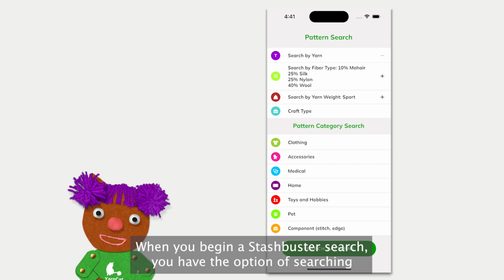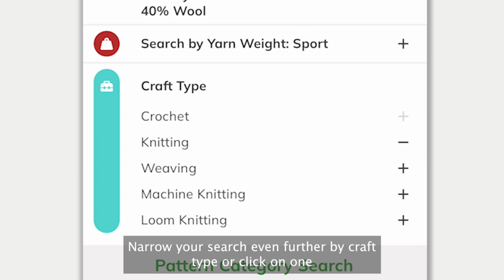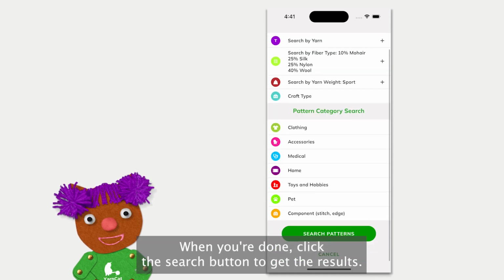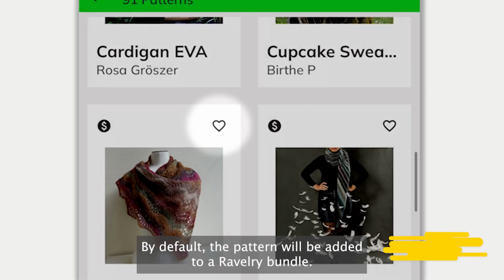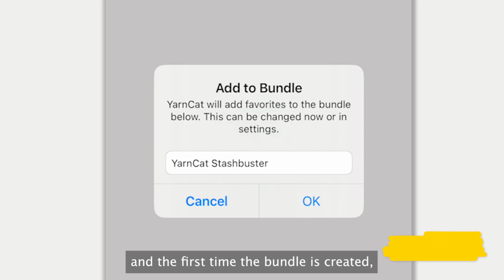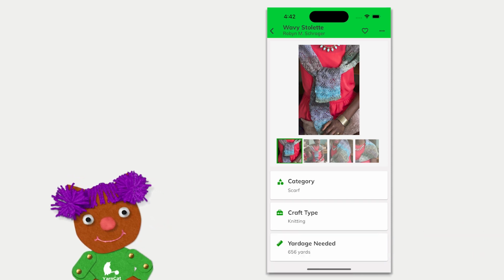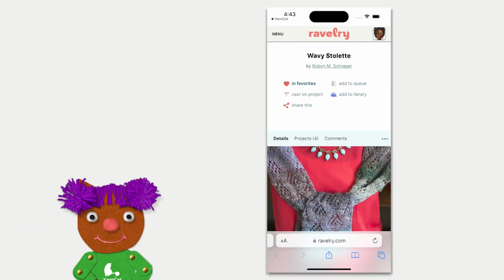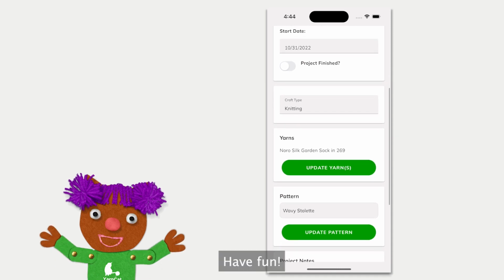Yarnie's YarnCat Tips - Stashbuster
In this second video of four, Yarnie explains how to use the Stashbuster features in the YarnCat app.

Watch:

 • Good Times — Ason...